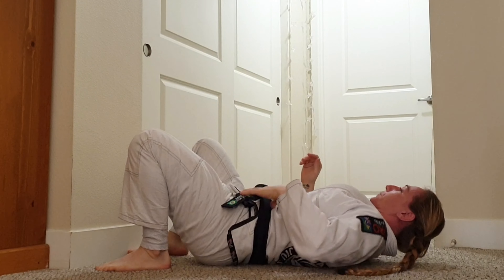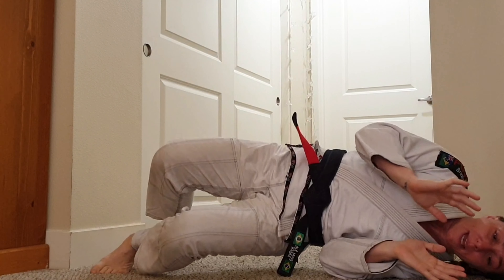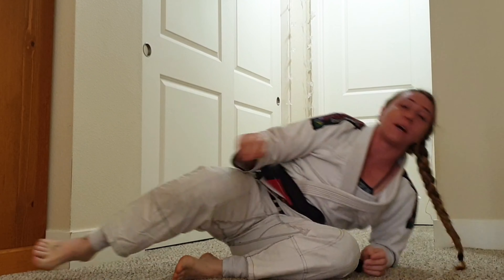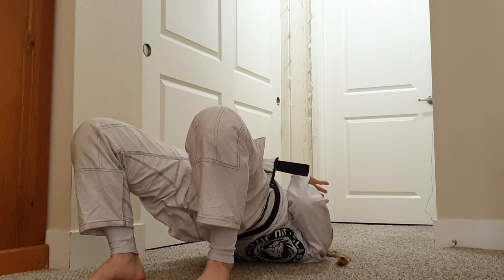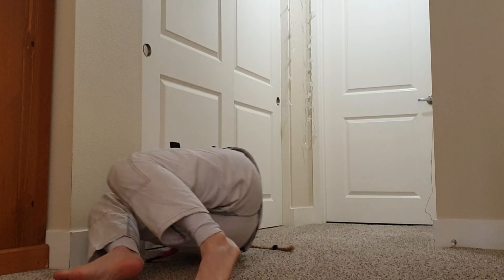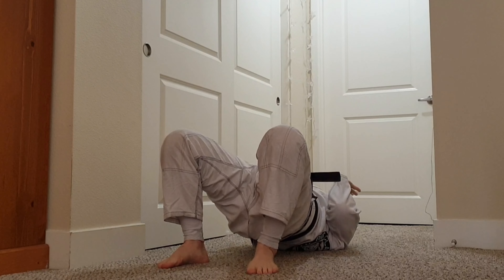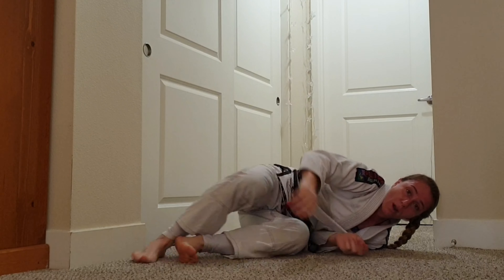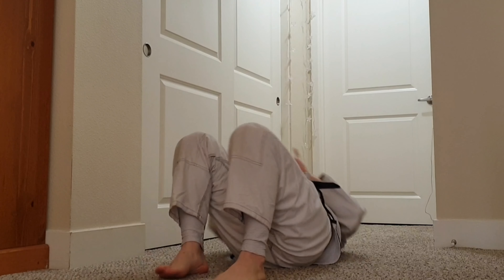BJJ Solo Drill- Hip Escape -Professor Alê Moss- Gracie Allegiance | Clark Gracie Brazilian Jiu Jitsu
Hip Escape - Solo Drill - Kids Program